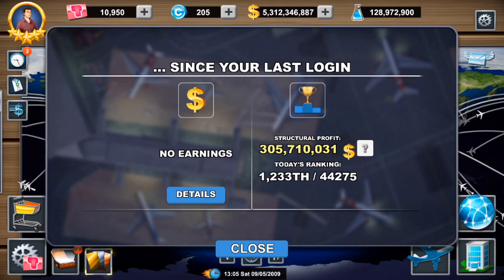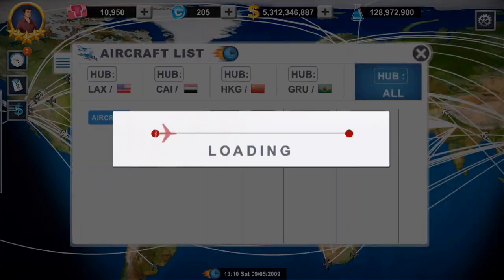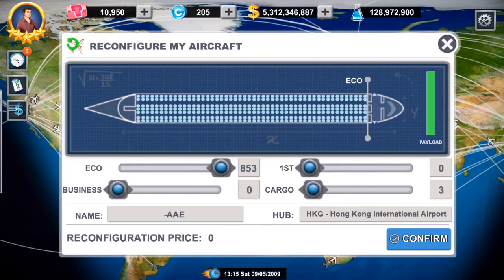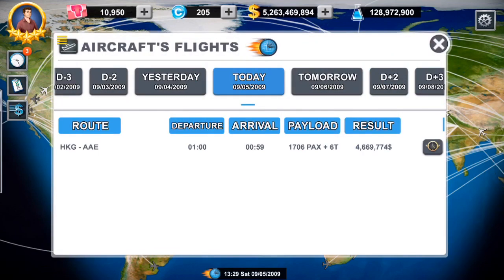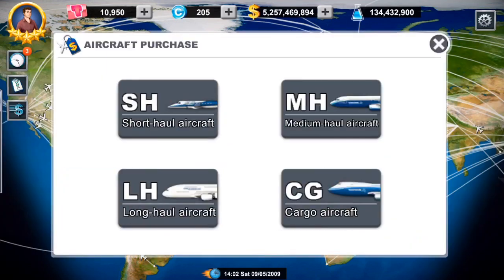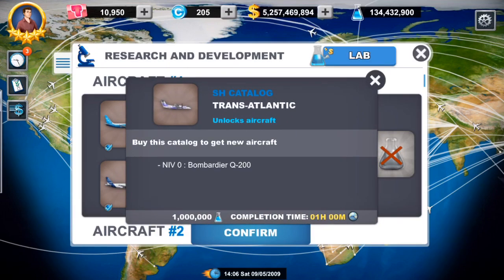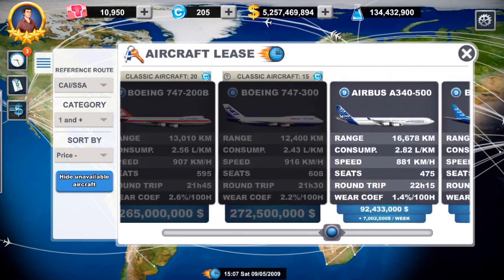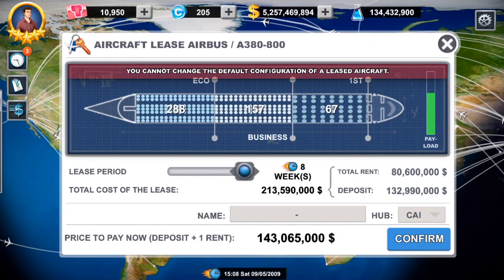Airlines Manager Tycoon Tutorial Planes how to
A tutorial for Airlines Manager Tycoon on IOS.  We look specifically at planes in this video.  We cover:
How to buy planes
How to lease planes
How to manage planes
How to research planes
How to do maintenance on planes and more!